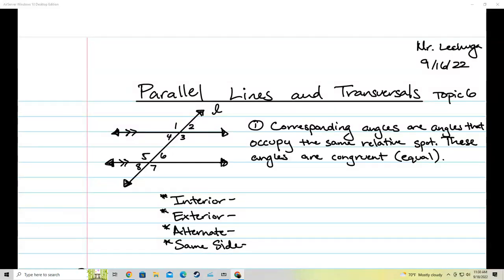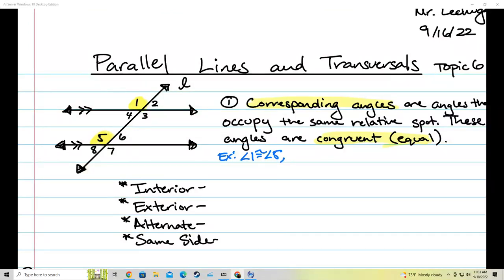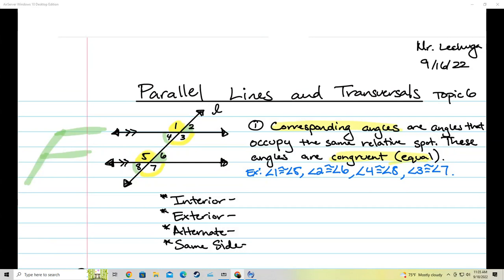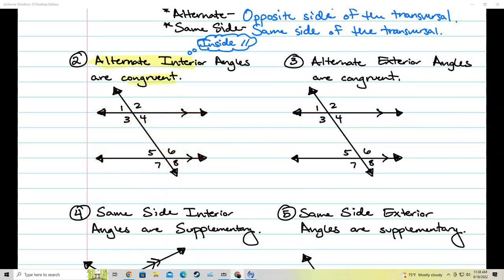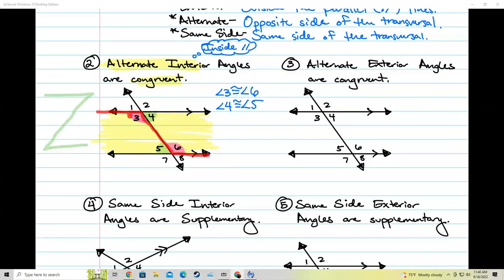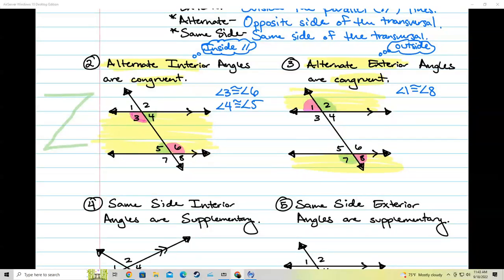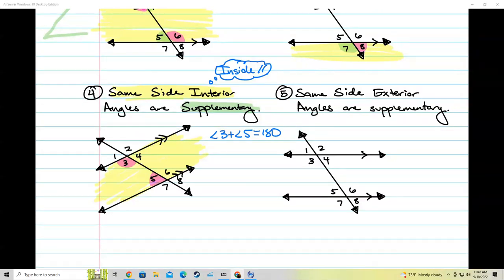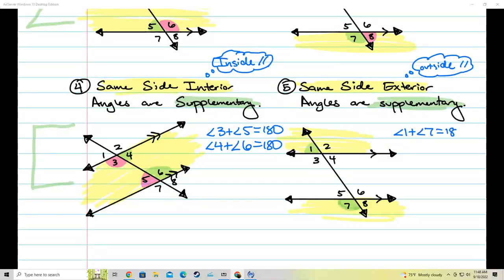Parallel Lines and Transversals Part 1